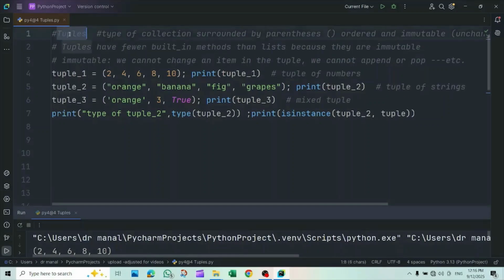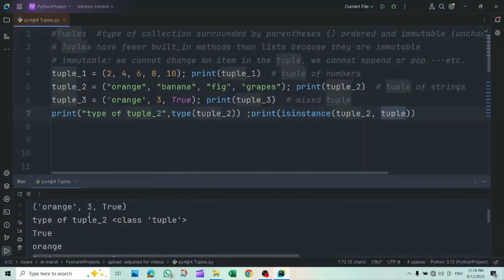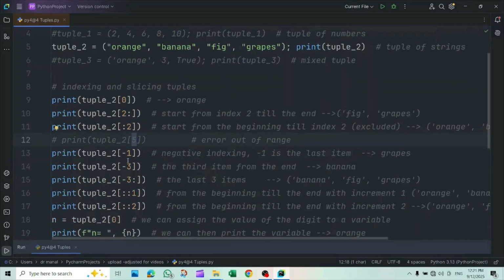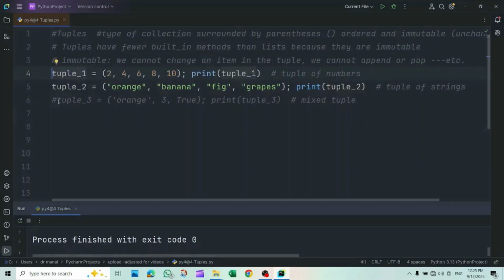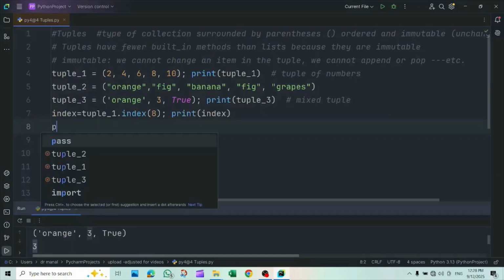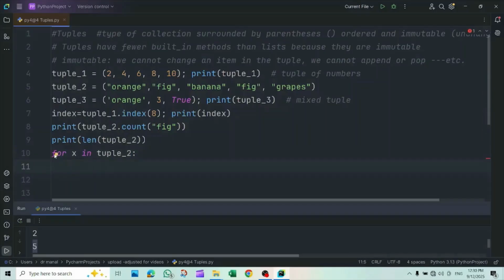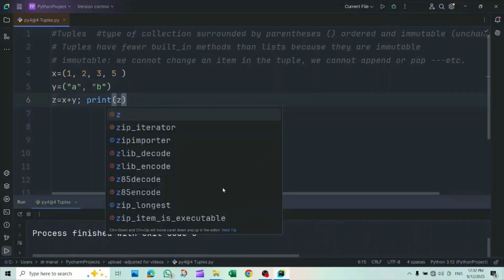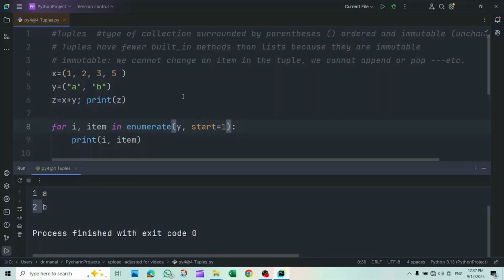py4@4 Tuples in Python